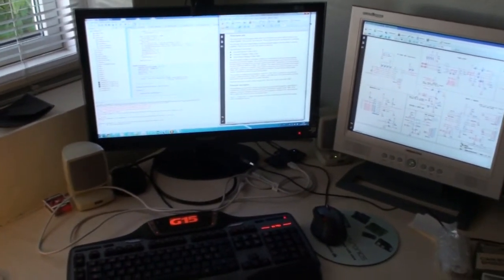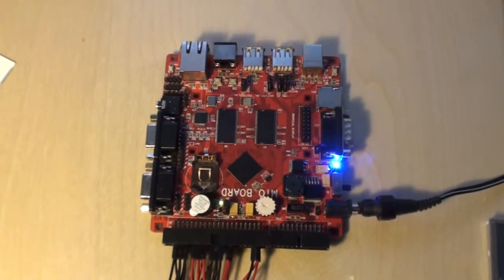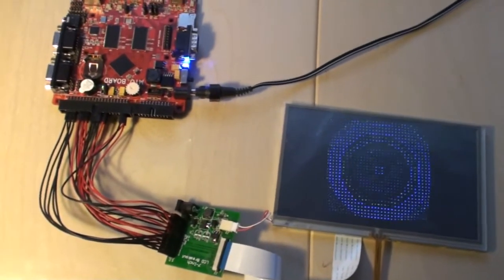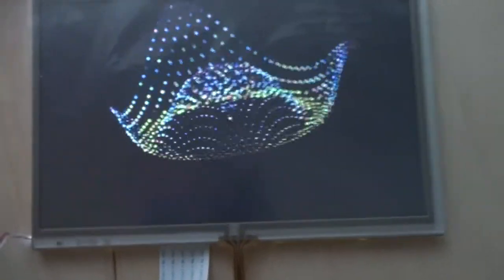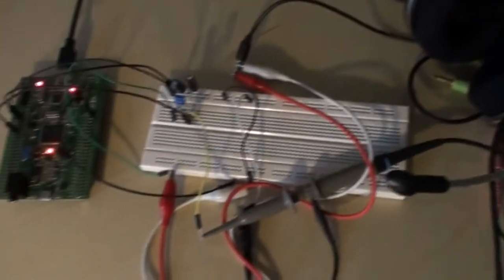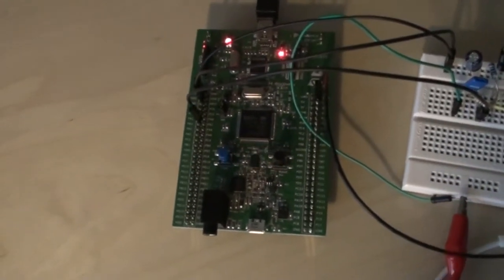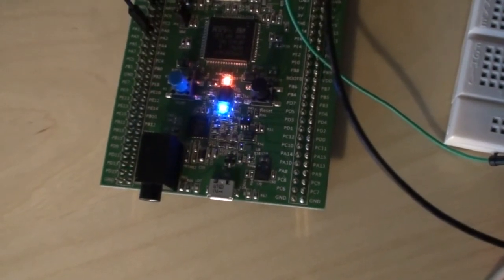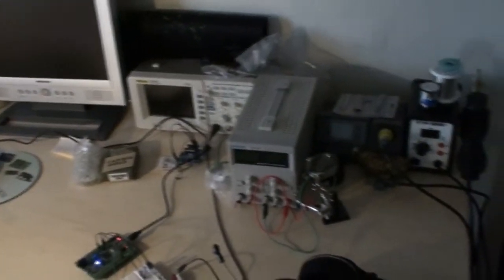ARM projects in September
Two different ARM projects made in September is shown in this video.
A 3D matrix rendering application featuring the LPC4088 microprocessor from NXP with built in display controller and a whistle analyzer project using the STM32F4 and it's DSP functionality for FFT analysis.